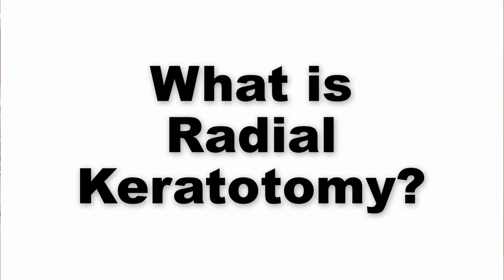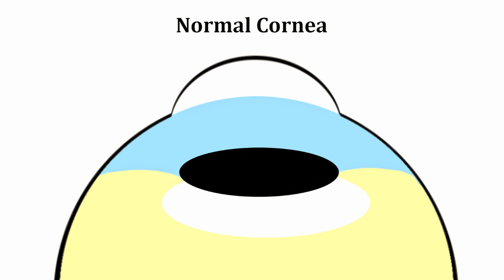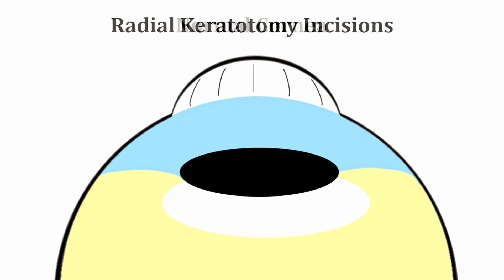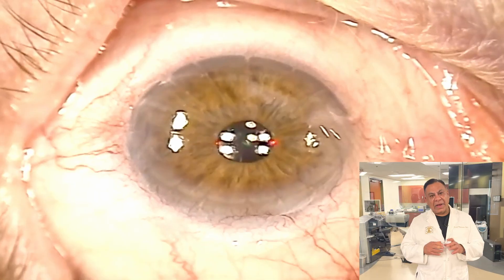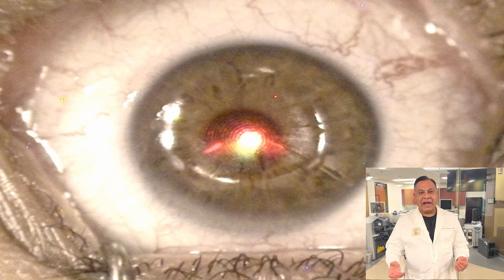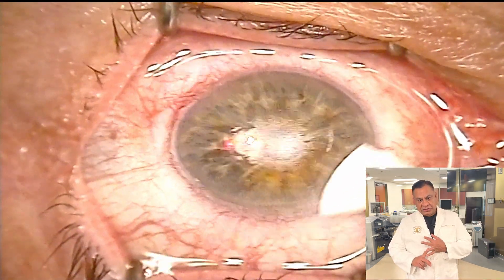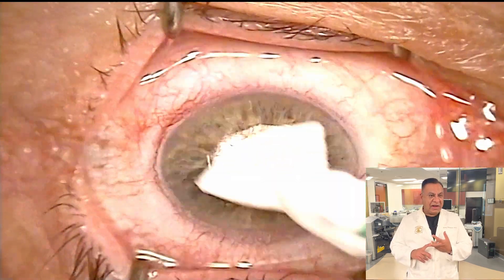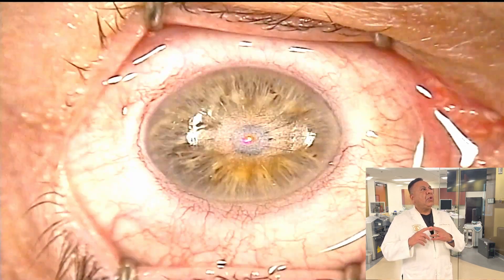Understanding Radial Keratotomy (RK) on the Eye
Radial Keratotomy (RK) is a somewhat old procedure done many years ago to help vision correction and involved making hand created incisions on the cornea to help create a correction into the eye. However, due to the nature of the incision needing to perfect even though made by the hand, the chance for human error was high thus, resulting in many people who receive RK need repairs further down the line. Today, RK is rarely used to help treat vision correction due to advanced and new technology but here at Cornea Revolution we treat many patients who had the surgery years prior.
Motwani LASIK Institute / Cornea Revolution is the most technologically advanced laser center in the United States performing supranormal LASIK/PRK and corneal repair for keratoconus, RK/LASIK/PRK/corneal scar repair. Serving San Diego, Los Angeles, Orange County, and all of Southern California for LASIK/PRK, and all of the United States and worldwide for corneal repair.